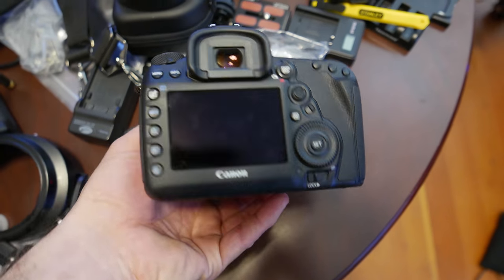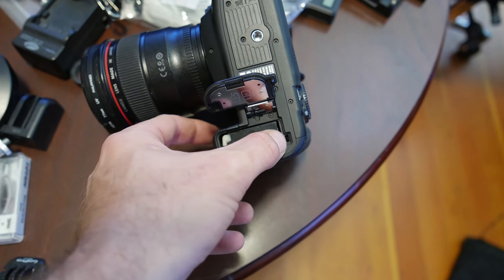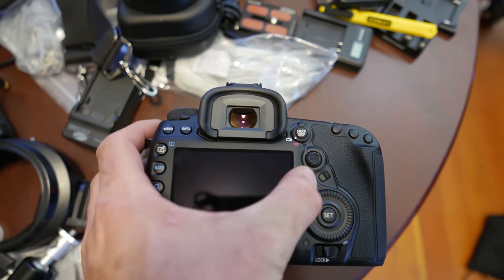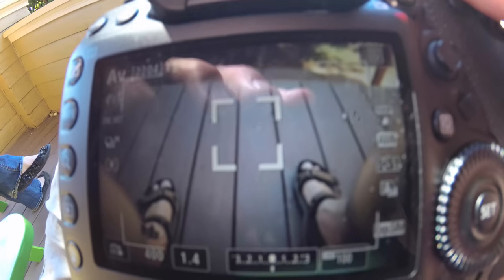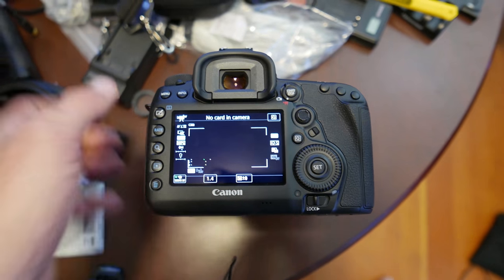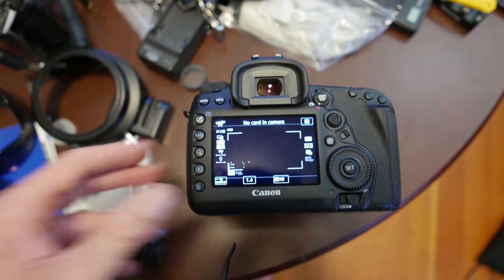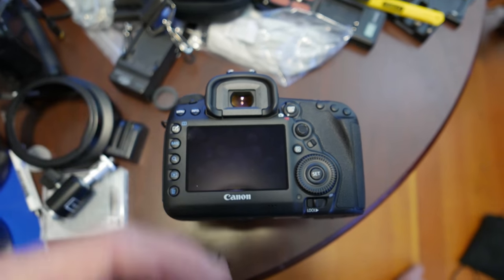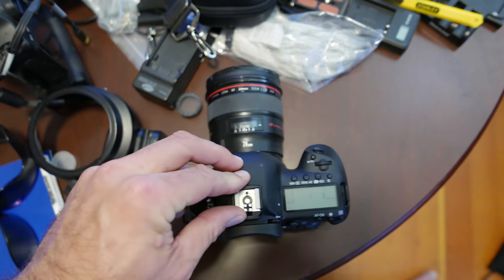Canon 5d mark IV First impressions - DSLR FILM NOOB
I've been playing around with the Canon 5d mark IV for a couple of days now and I'm currently on the fence about this guy.

The camera feels a bit more plastic than the 5d mark III.

So far, I'm on the fence. From a photographer perspective, Canon has improved a lot. Autofocus is very nice and snappy, image quality is great, and the touchscreen is surprisingly useful. Dynamic range has been improved but moire has gotten worse. The camera feels a little lighter and somewhat cheaper than 5d mark III and the wifi features seem to be a little iffy.

As far as video is concerned, the 5dmkIV doesn't feel like a huge improvement to the 5d mark III. 4k Video is a nice upgrade but the 500mbps Mjpeg codec is data hungry, eating up around 4GB a min or so. The touch screen is a good update and the focus system in video mode is very handy. That said, the lack of audio interface adapter is very frustrating. Canon gave us the funky port on the front of the camera, and they've released an audio adapter for the XC-15, it really would have been great if that was an option on the 5dmkIV.

I will continue to update the review as I spend more time with it, currently, I'm giving this 4 stars, but I'll update this as I continue to spend time with it.